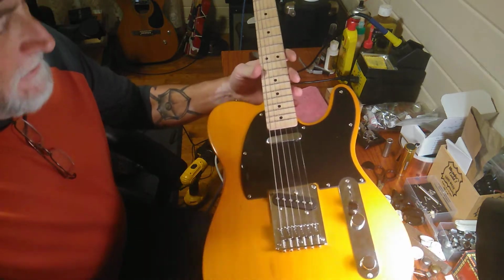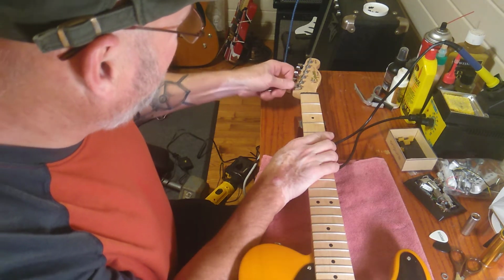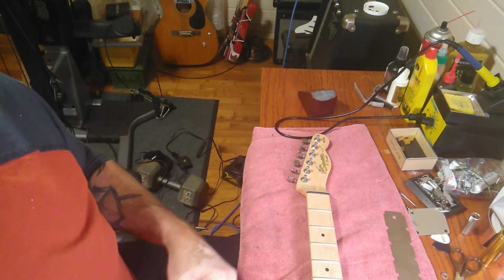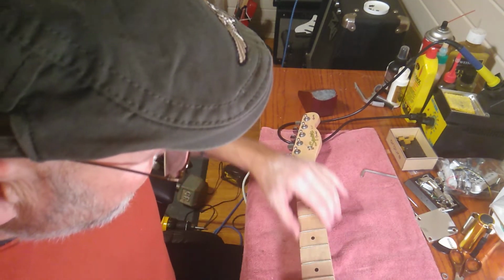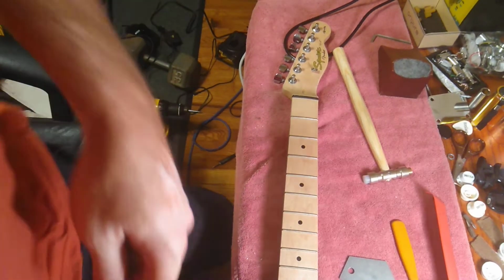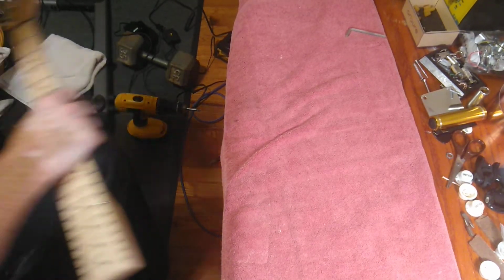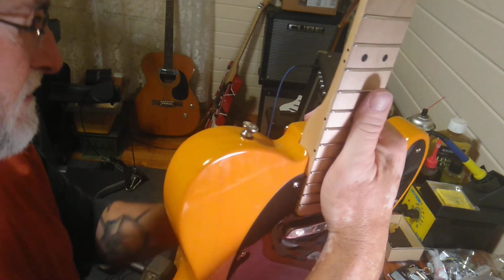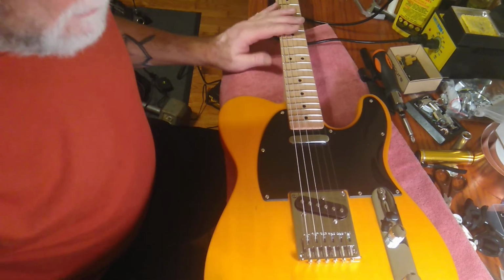Squier Affinity Telecaster setup part 1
Showing how to take a off the shelf Squier Affinity and set it up to play like a guitar that cost a lot more.